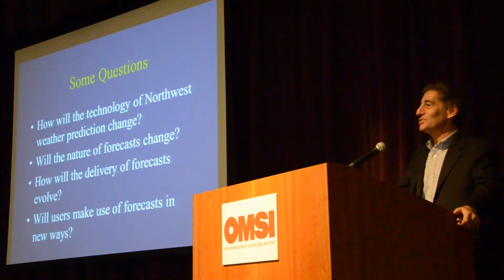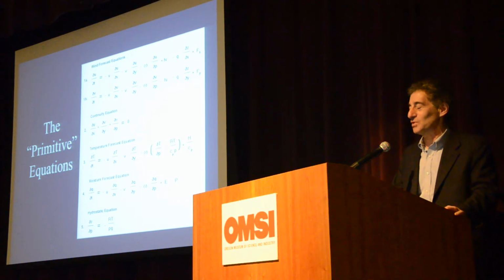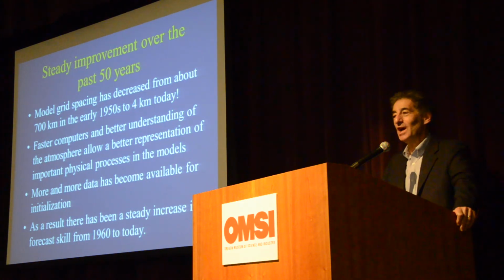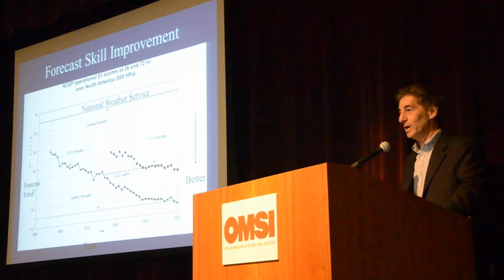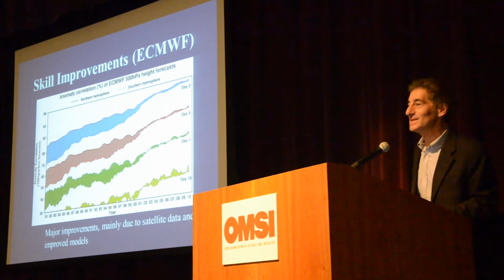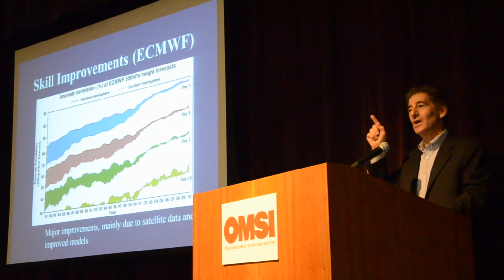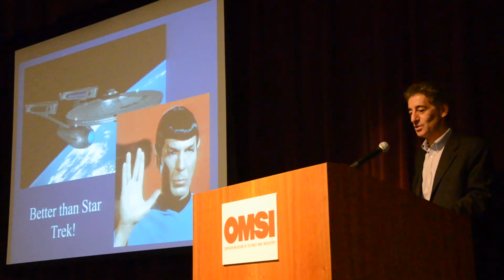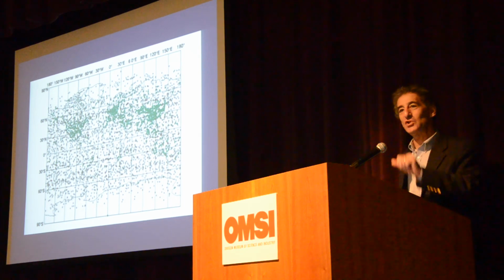Cliff Mass, Future Of Weather Forecasting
Oregon AMS Meeting, 5.12.12